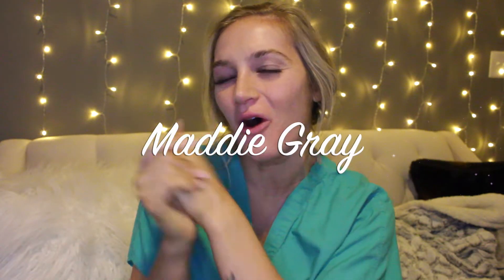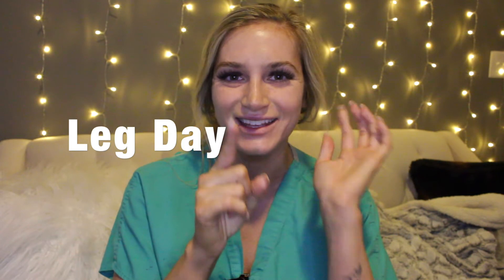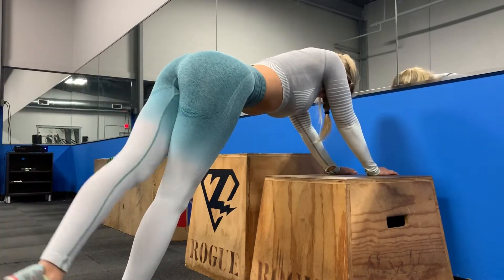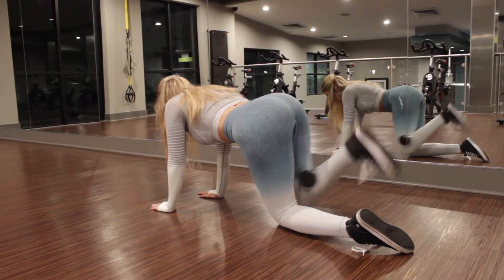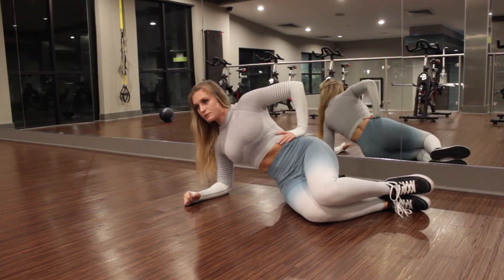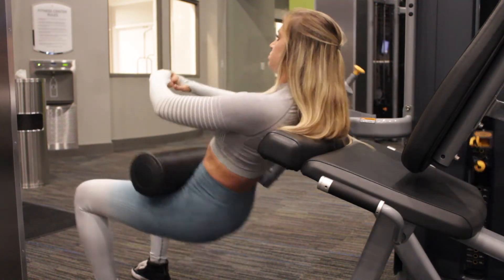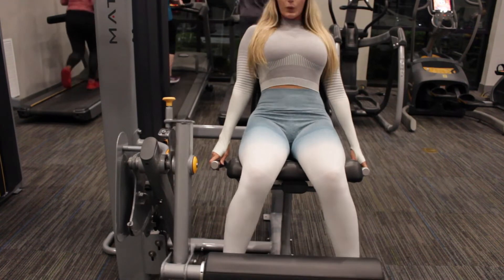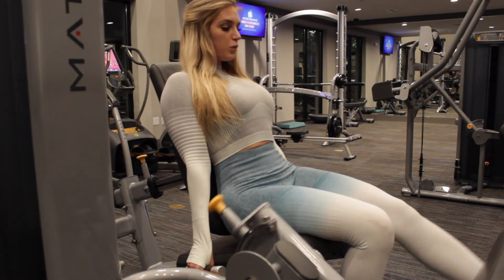SIMPLE + QUICK LEG DAY : no gym required : beginner friendly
- complete leg day with focus on growing glute muscles that is beginner friendly and can be done at home or in an apartment gym
- bonus optional leg extension variations at the end
- voiceover tutorial with labeled exercises and listed reps
- outfit is gymshark